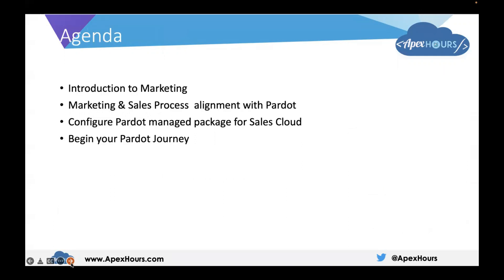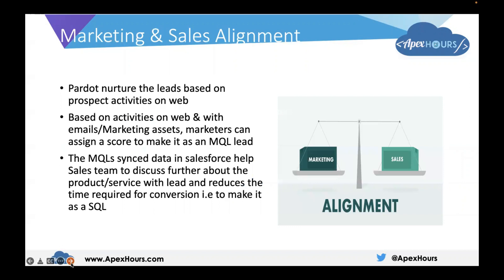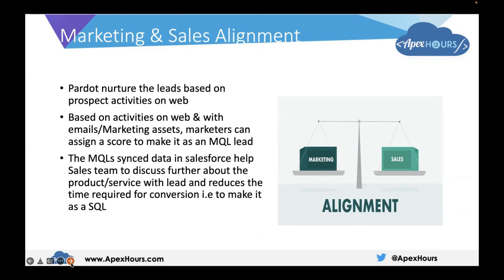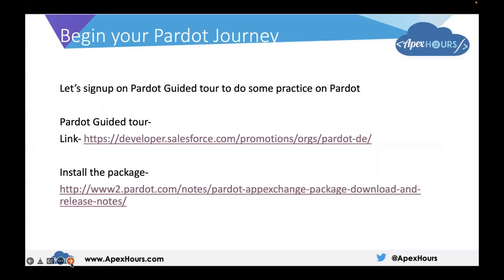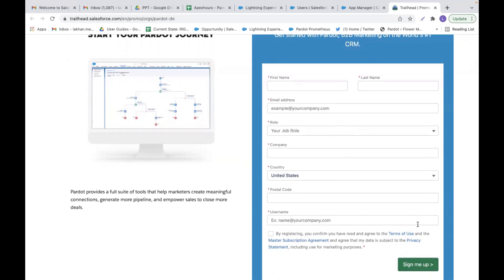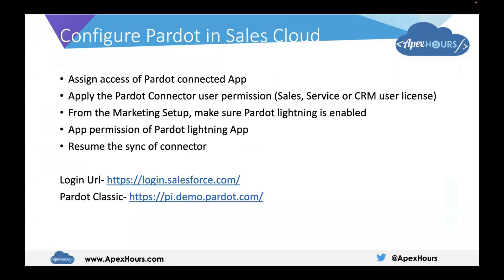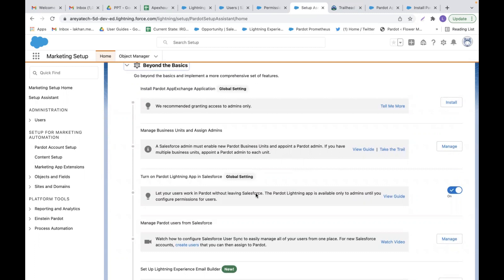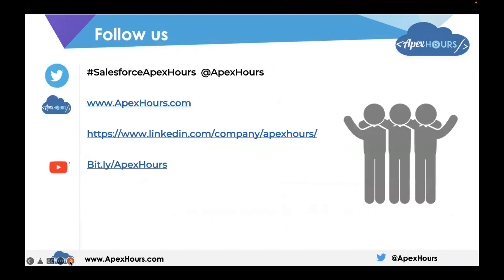How to Setup Pardot in Salesforce | DAY 2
0:00 Introduction
045 Agenda
1:05 Introduction to Marketing
3:46 Marketing & Sales Alignment
10:20 Begin your pardot journey
10:45 Signup for pardot org
11:20 Install Pardot AppExchange
12:26 Configure Pardot in Sales Cloud